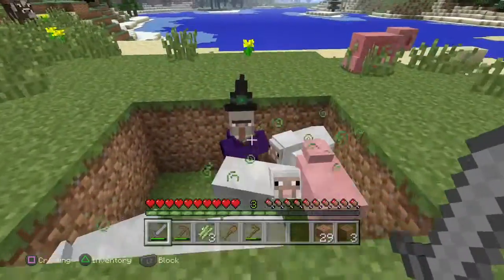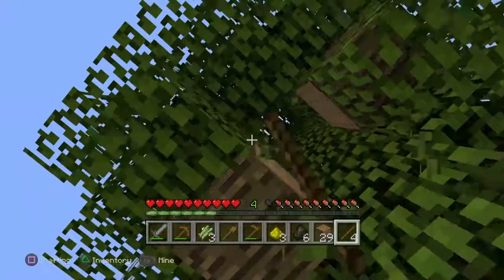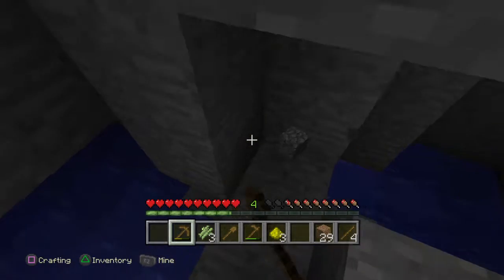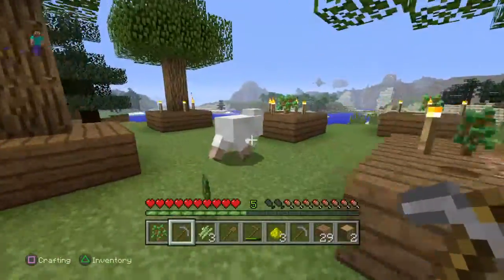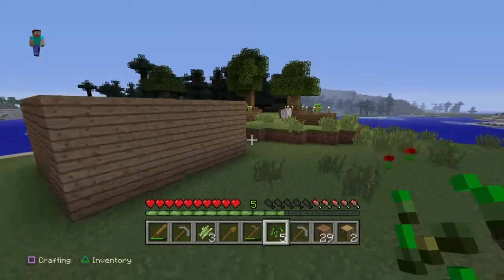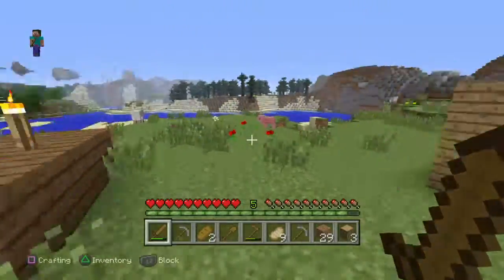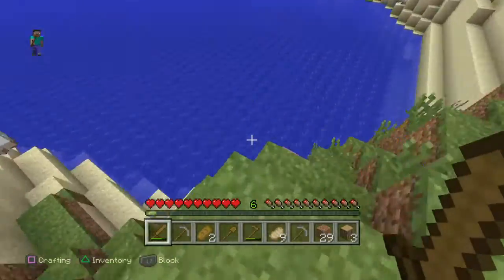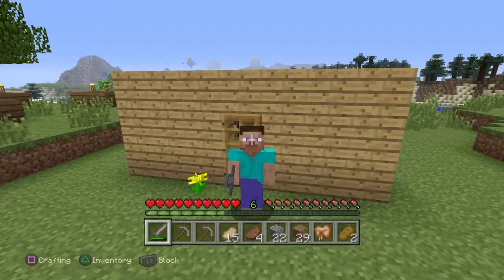Minecraft Survival Letsplay #5 PREPARATION FOR ADVENTURE!!!!